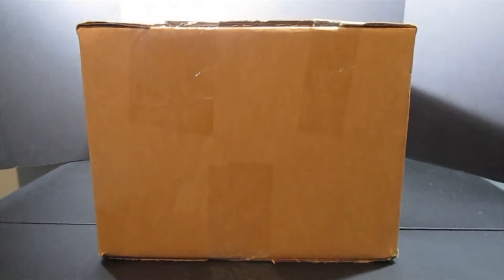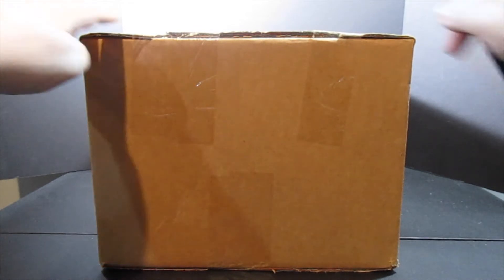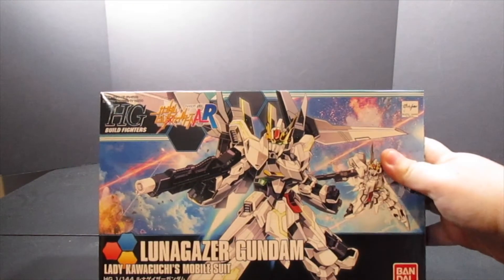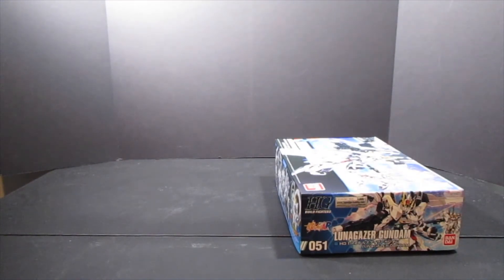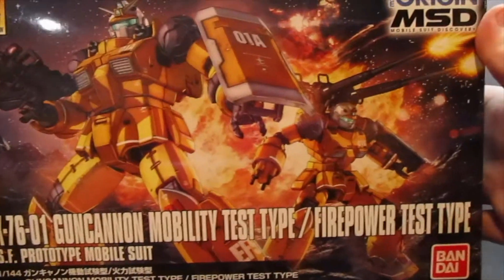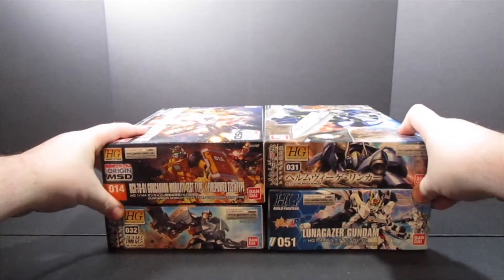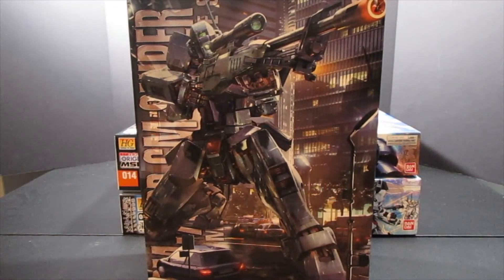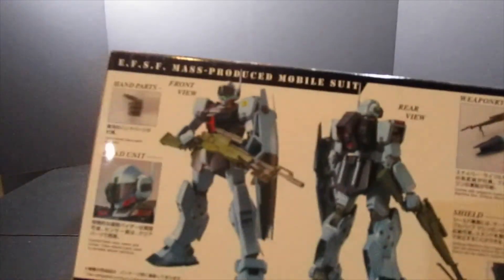Gunpla Mail Call 14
I'm very happy this is finally here guys!!